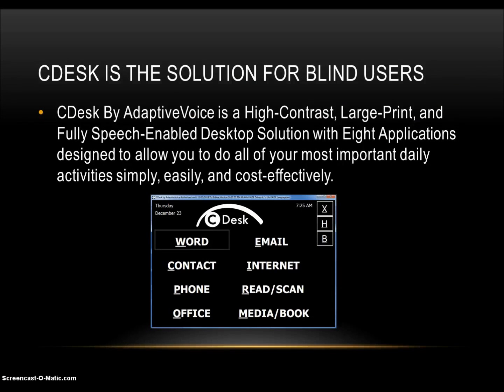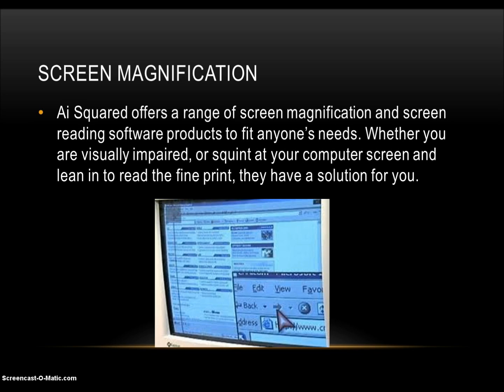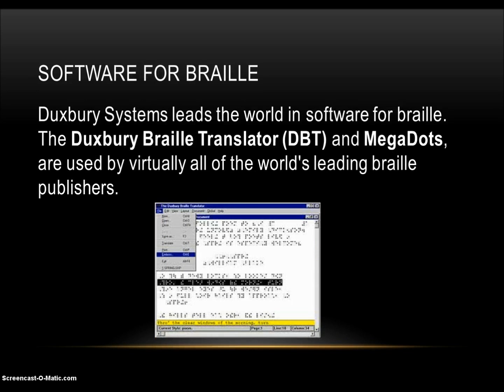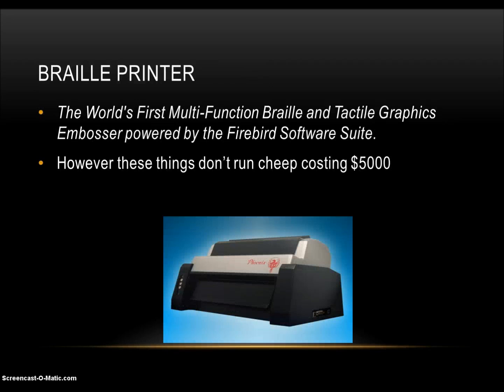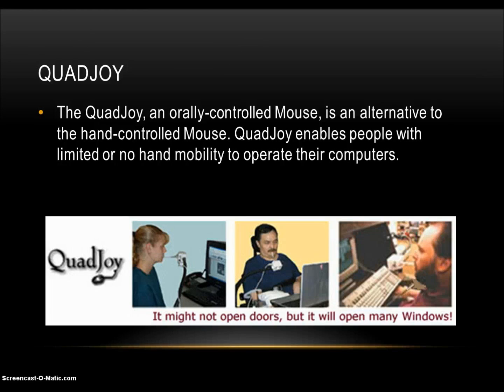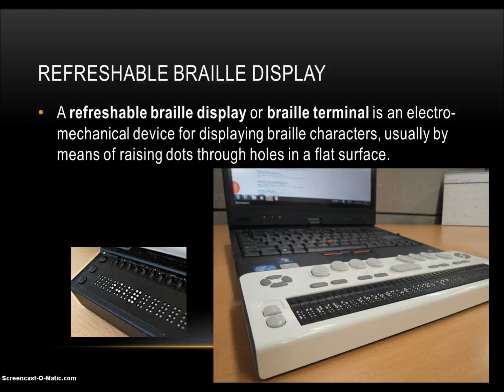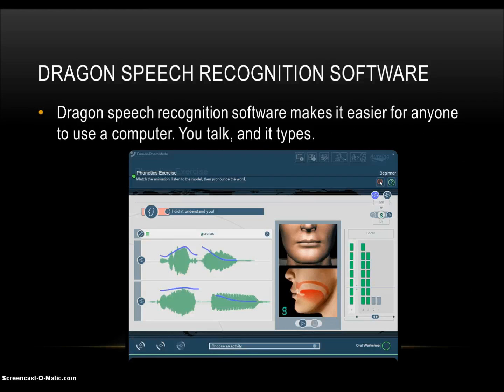Computer Accessibility For Disabled Users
ITGS CH 12- Health Section 17